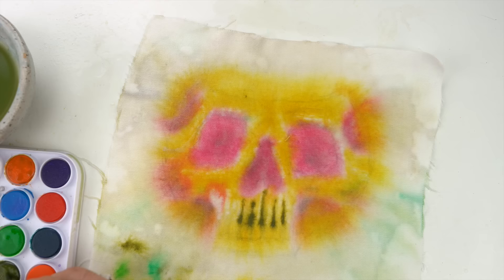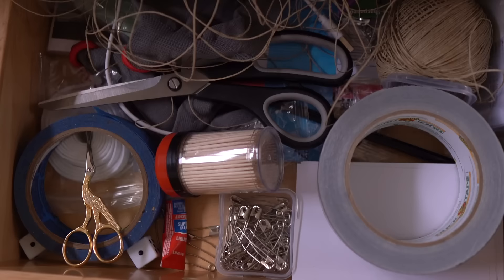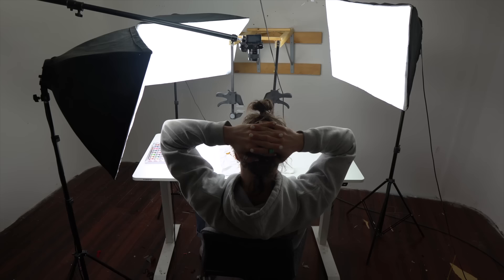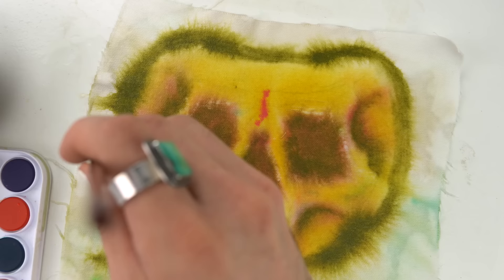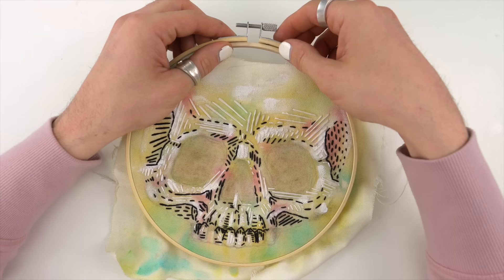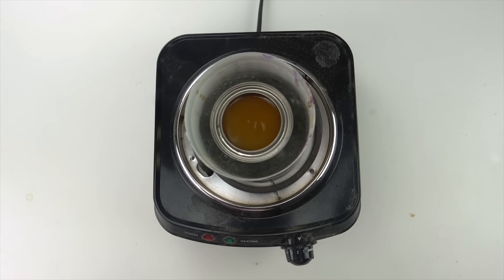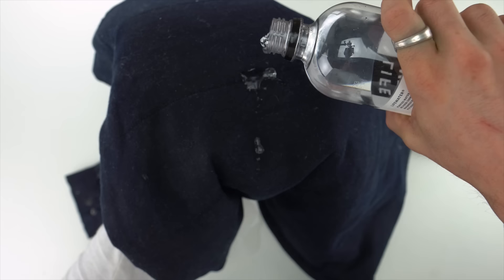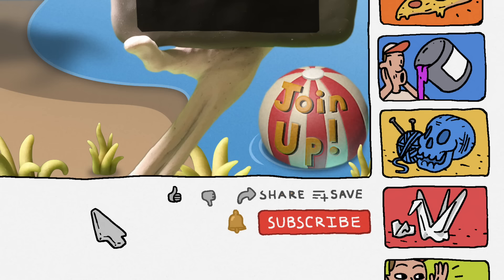Thrift Store Upcycle (Watercolor + Embroidery)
I found a jacket and an embroidery piece.. time to mix em together. But also water color?